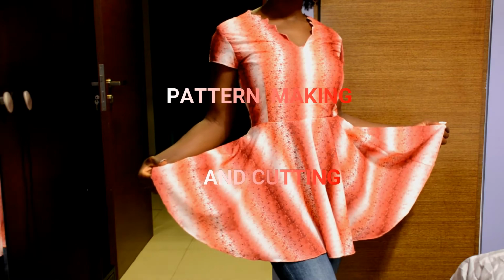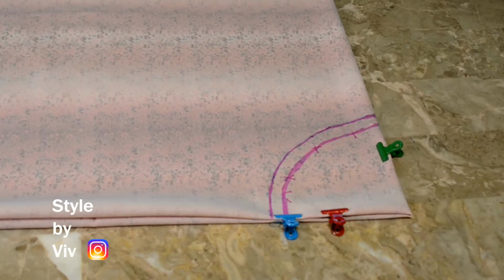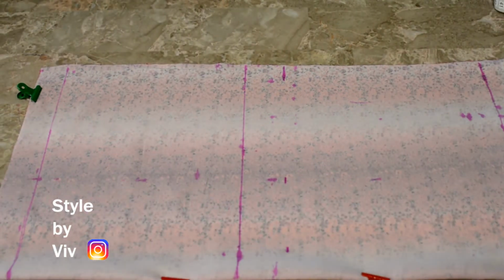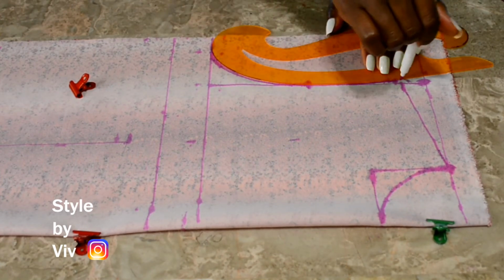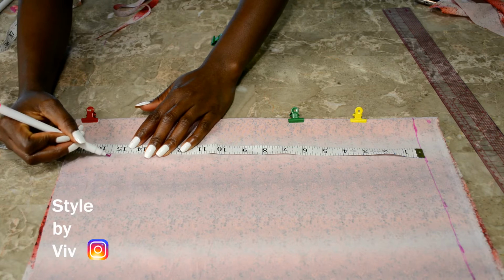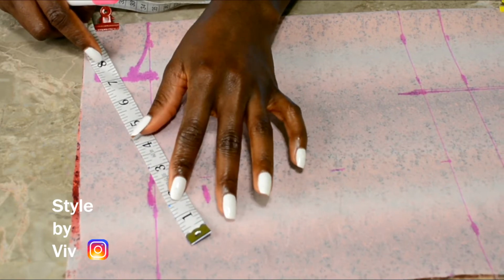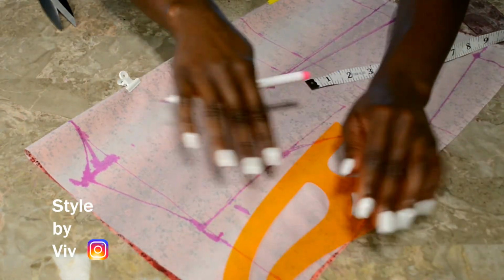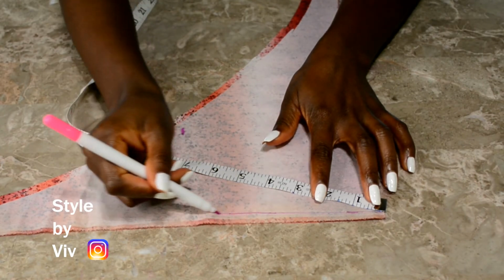HOW TO: PATTERN MAKING TUTORIAL | BEAUTIFUL PEPLUM TOP/BLOUSE DESIGN | Style by Viv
Hello everyone, welcome back to my sewing channel!

HOW TO: PATTERN MAKING TUTORIAL | BEAUTIFUL  PEPLUM TOP/BLOUSE DESIGN